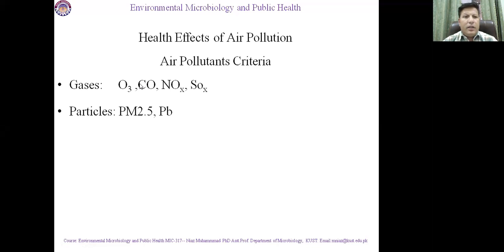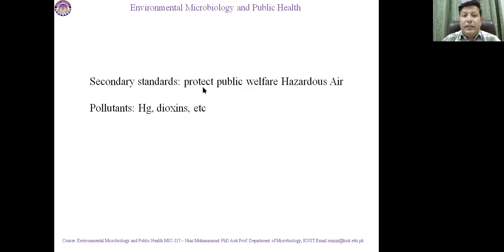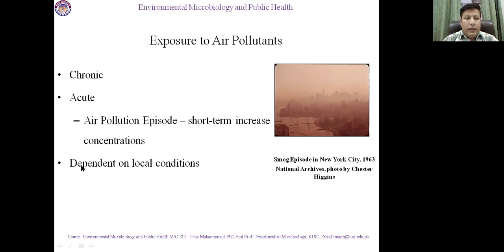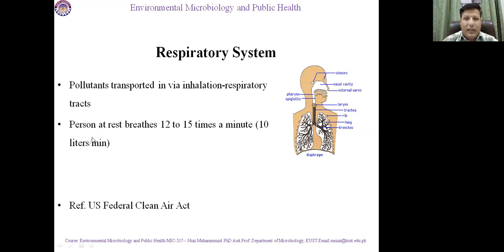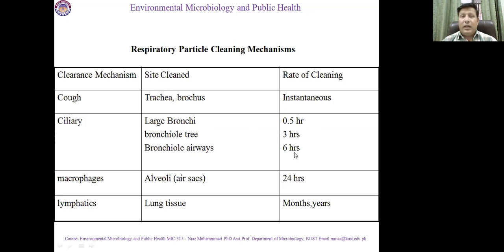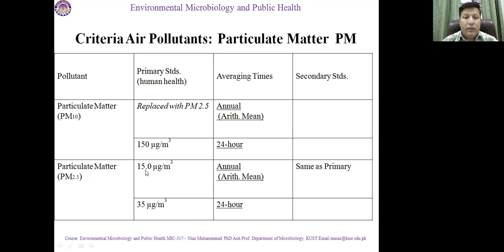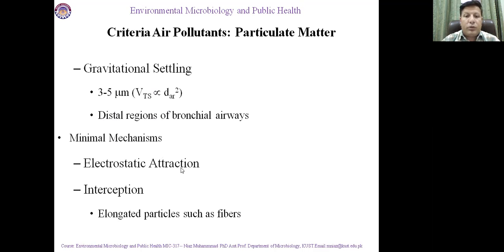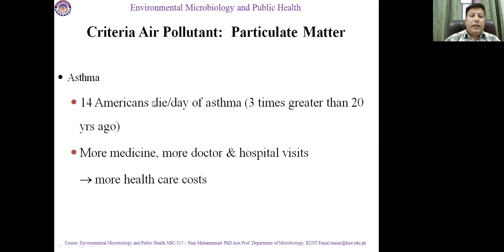Health problems of air pollution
Toxic pollutants in air